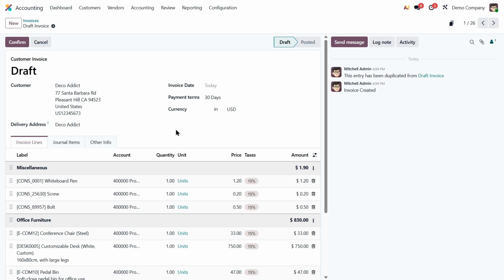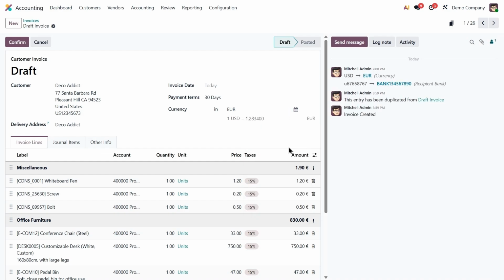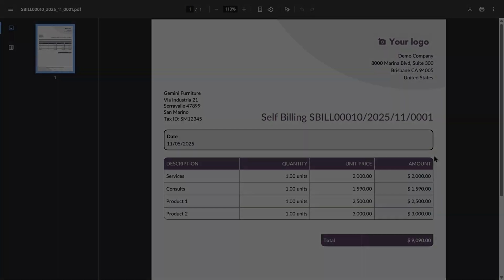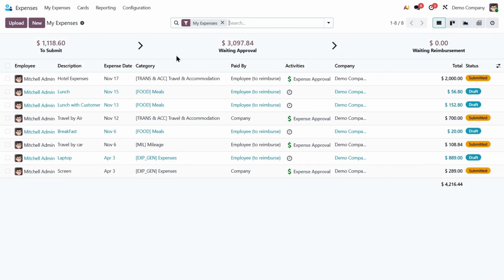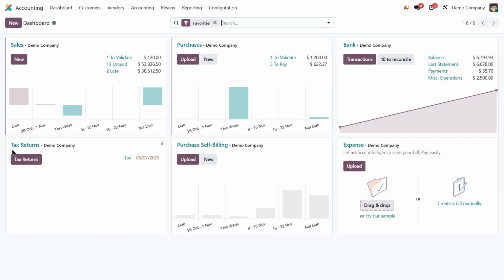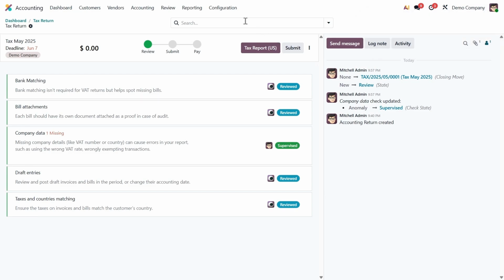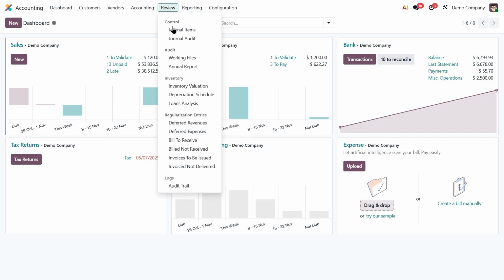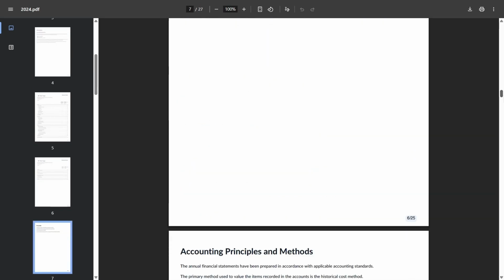What’s New in Odoo 19 Accounting | Smart Automation, AI Tools & Faster Workflows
In today’s video, we’re exploring what’s new in Odoo 19 Accounting — a version packed with smart automation, AI-powered tools, and smoother workflows that make managing your finances faster and easier than ever. We’ll go step by step through the most exciting updates and see how they work in Odoo.

🧾 Dynamic invoice sections and quick currency switching
🏷️ How to enable and use the new Self Billing feature
🏦 A closer look at the new Bank Reconciliation interface with smart suggestions
💳 Odoo Expense Cards — physical or virtual company cards with automatic syncing
🧮 Simplified tax reporting with built-in validation checks
🌐 Easy Fiscal Position management directly from the Tax page
📑 The new Review tab — Working Files & Annual Report in one place